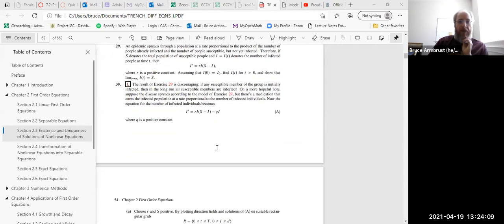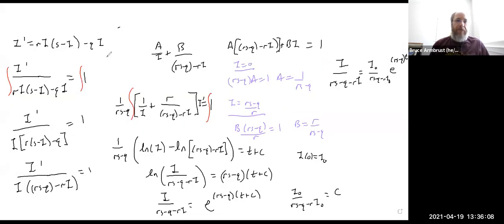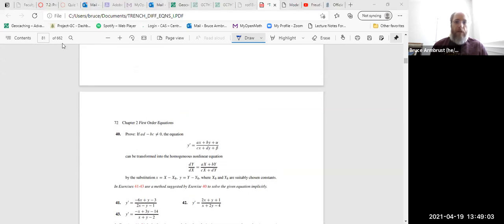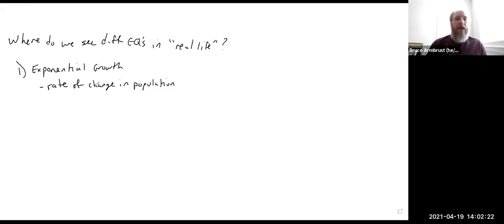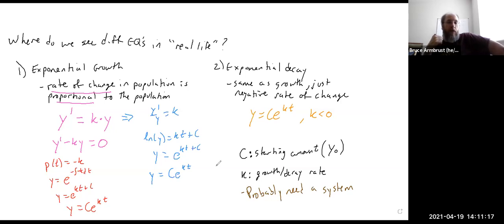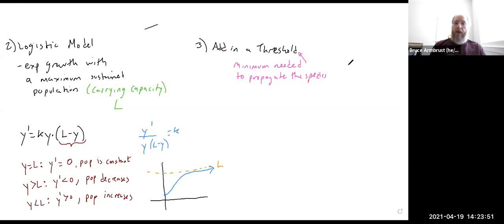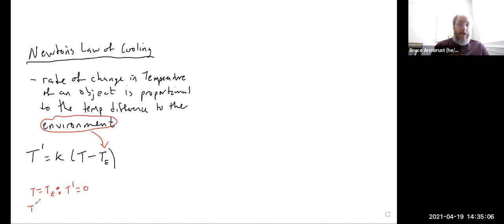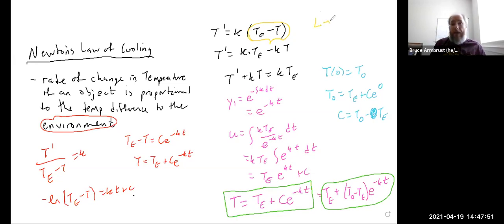Mat 204, Monday, April 18, 2021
Topics include exponential growth and decay, logistic growth, Newton's Law of Cooling.